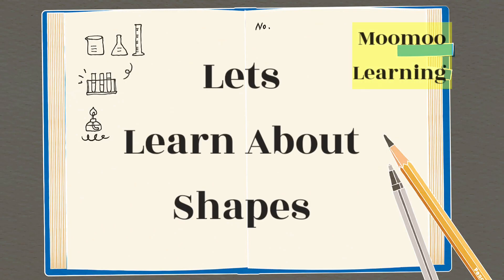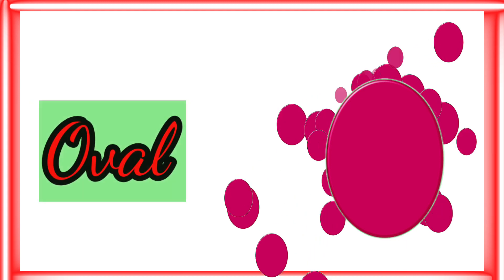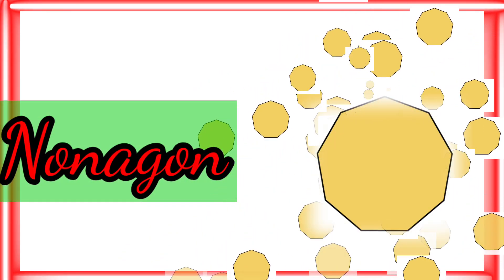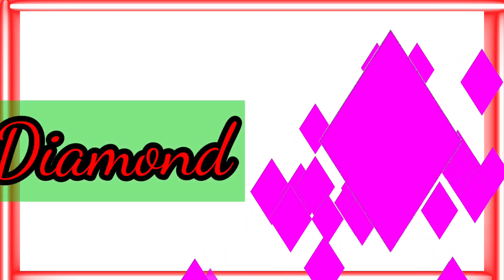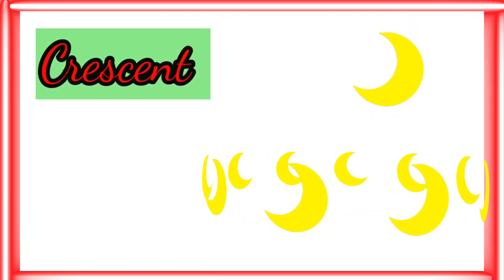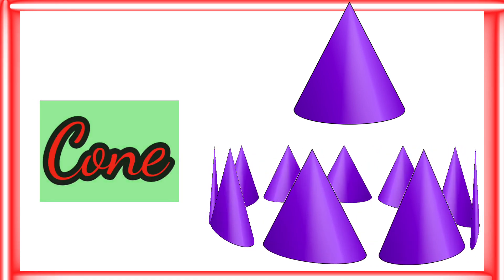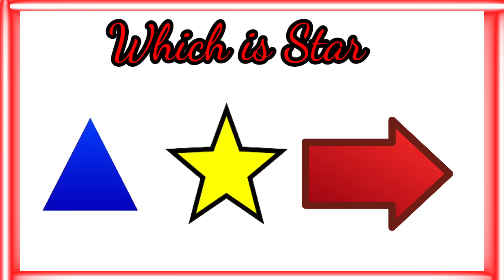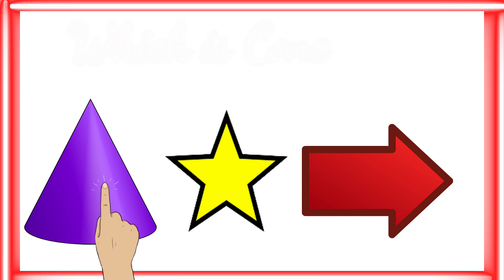Unlock the Secret of Learning Shapes for Toddlers!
@megafunkids songs
alphabet song
children song
English alphabets
phonics kids
children's rhymes
A for apple a for ant#Abcdefghijklmnopqrstuvwxyz
phonics kids
children's rhymes
a to z talk
easy learning
baby song
phonics song
phonic sound a to z
babies song
B for banana b for balloon
A b c d e f kids song
A b c d e f phonics song
music for children
Phonics baby
Alphabet song
 #1 to 10
animated #123 sound
ABC sound
 #1 to 20
 #123 numbers
multiplication for kids
Cartoon funny videos
 @kids tv nursery rhymes  and baby songs abc
 @chuchutv abc
 @chumchum t@cocotv
 ,@learnabc tv
fruits name
vegetable name
animal homes names
baby animals names
Atz abc
tamil Alpha for children
urdualphabets for children
Kids apphabets
animation rhymes
baby songs
kids songs
learningalphabets for children
abc songlearning
afor apple song
2d rhymes
daily update videos
Vowels, english words,Hindi words,Tamil words,
Teaching,children,trend,online,Abcdefghijklmnopqrstuvwxyz.